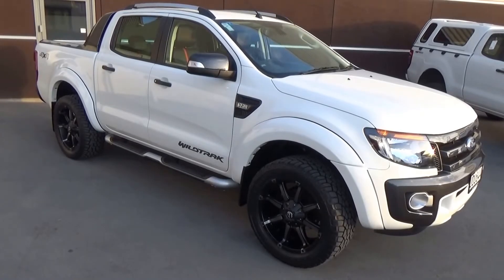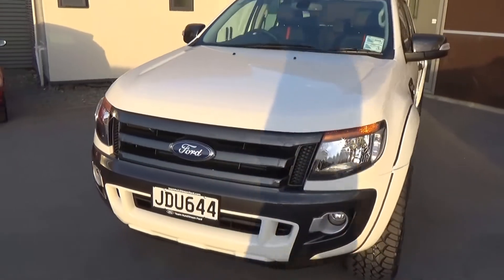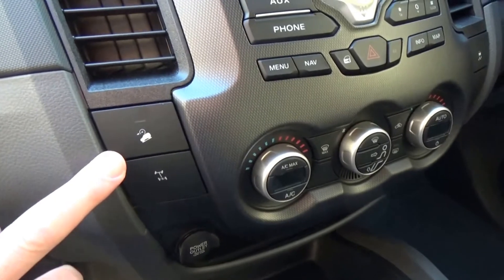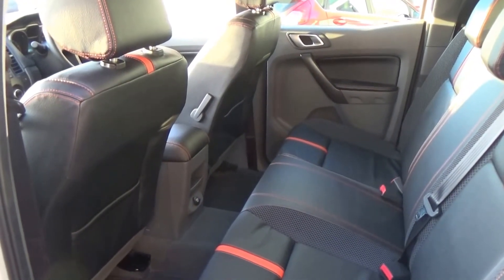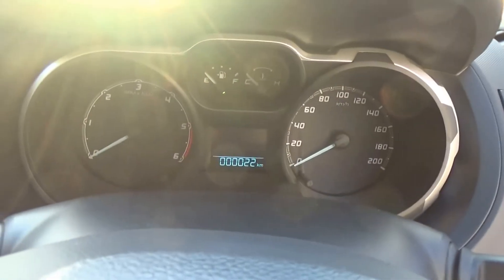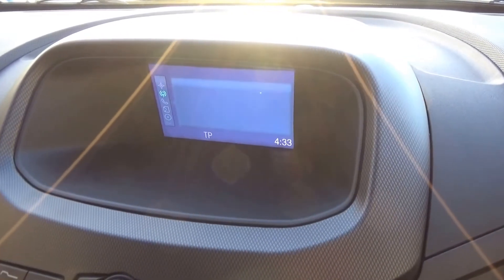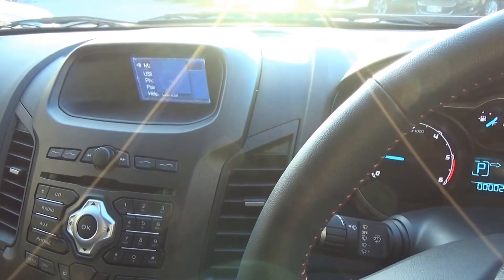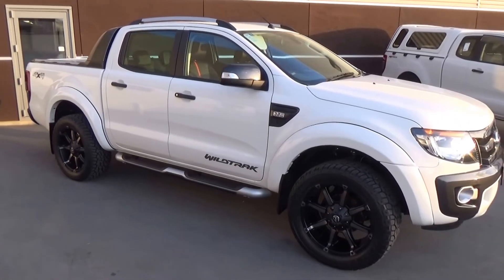Ford Ranger Wildtrak - Ford Ranger 2015 Review | THF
"Ford Ranger 2015 Wildtrak 4X4 Doublecab presented for sale by Team Hutchinson Ford in Christchurch.
 This car travelled 65,428 kilometres, and can be viewed during working hours from Monday to Friday.